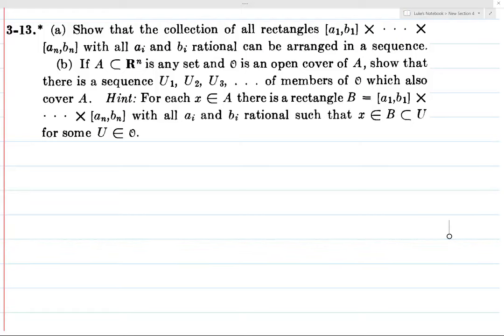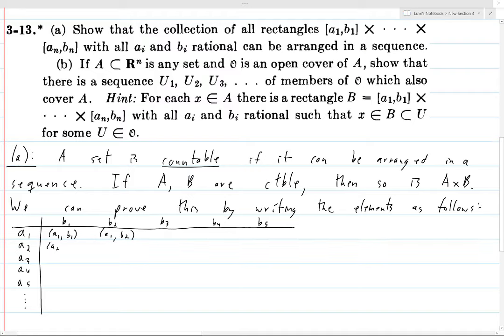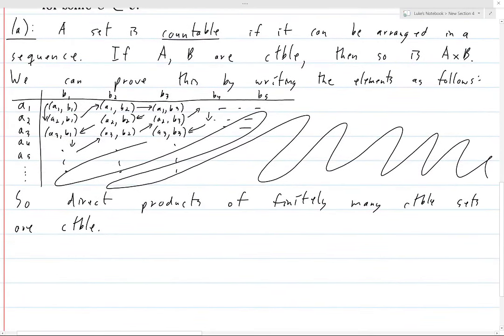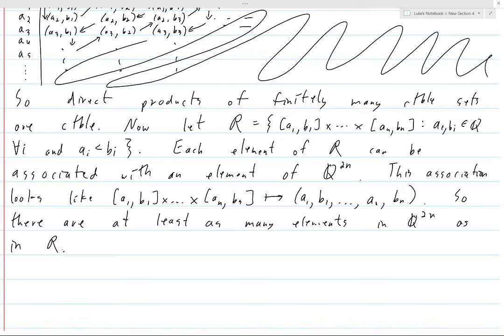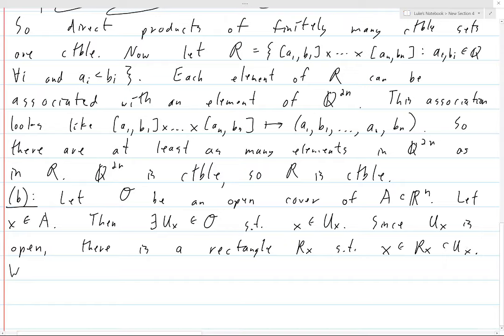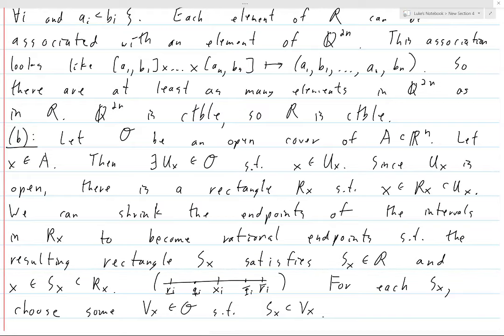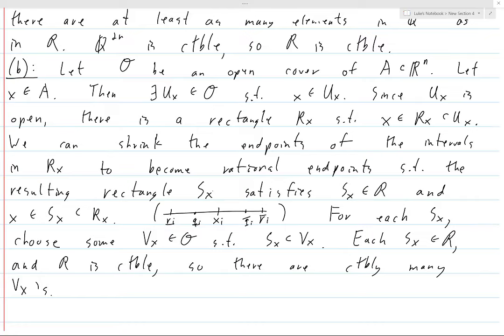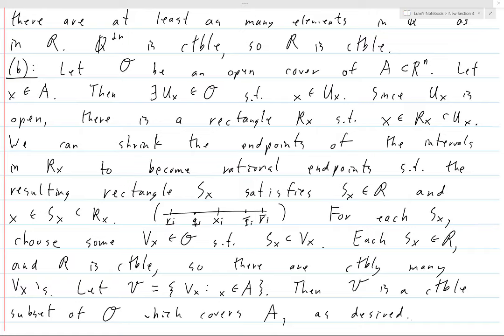Spivak Chapter 3 Exercise 13